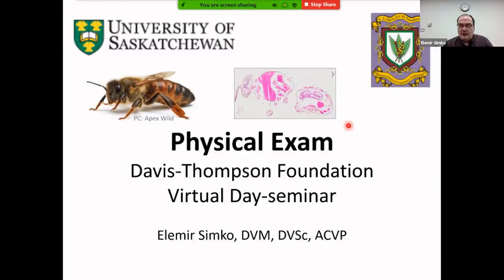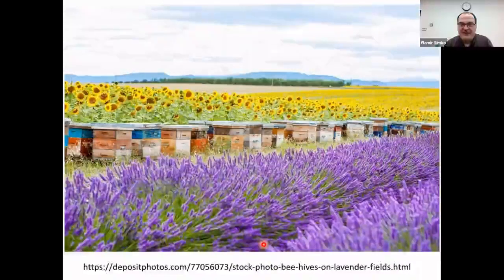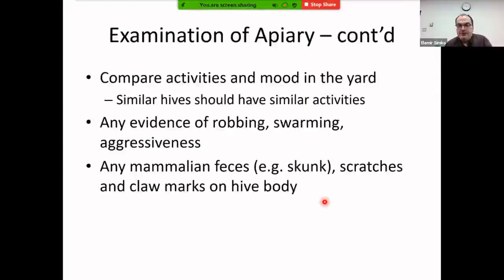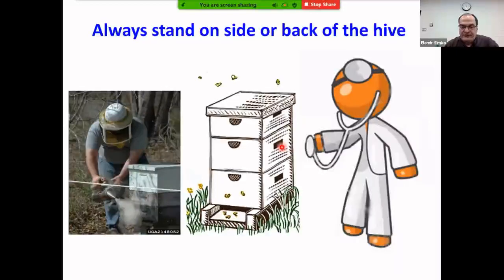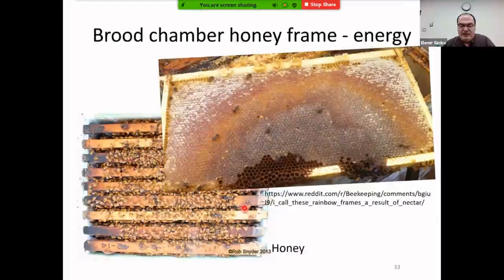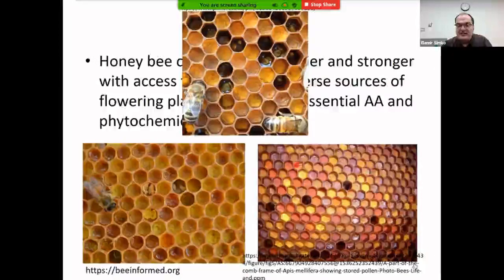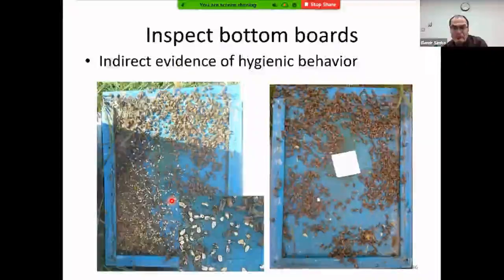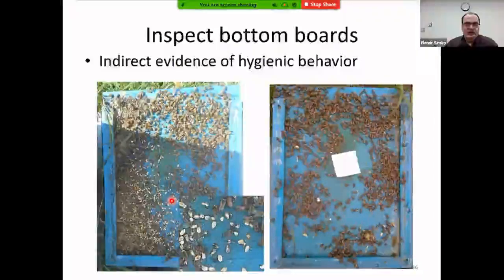Physical Exam: Non-Infectious Diseases of Honeybees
Dr Elemir Simko (Western College of Veterinary Medicine) discusses the best way to approach examination of the honeybee in this illustrious talk, "Physical Exam: Non-infectious diseases of honeybees." A friendly reminder that an environmental assessment is just as important as looking at the bees themselves!  This presentation will be available on this channel indefinitely.